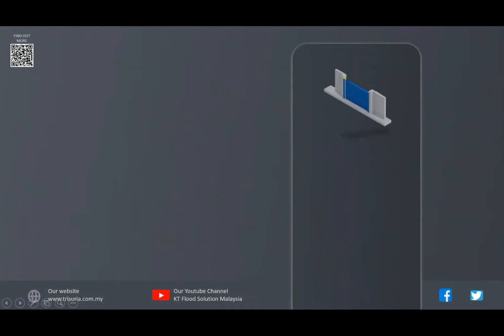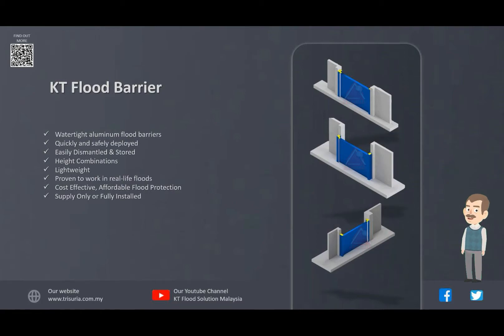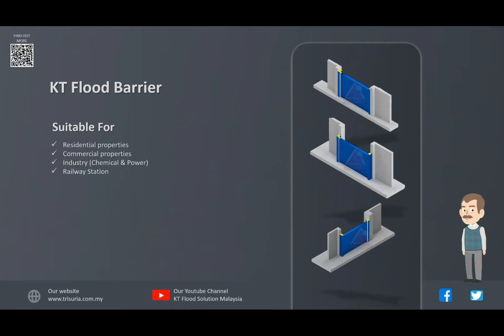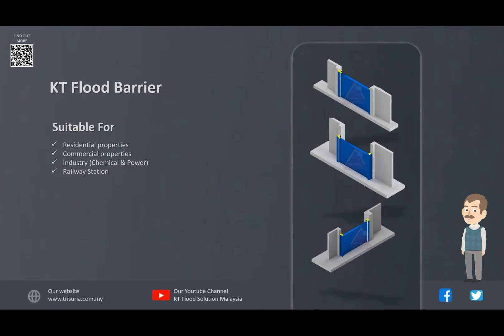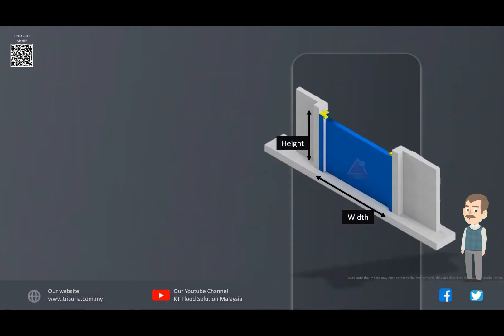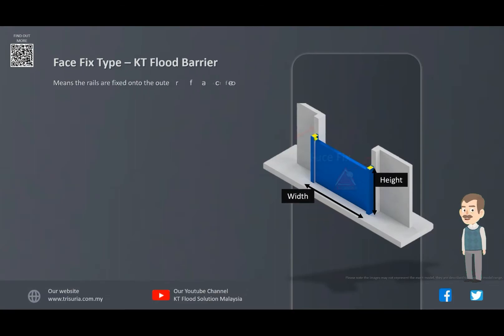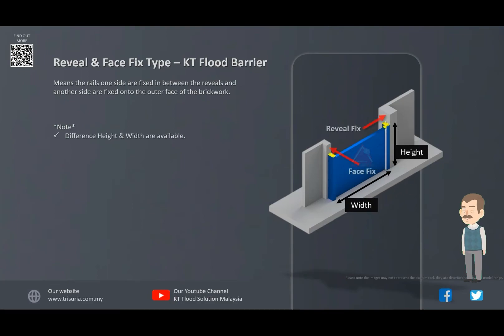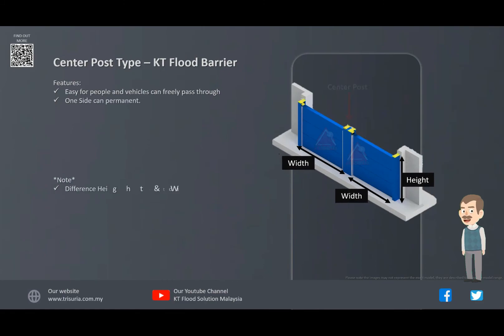KT Flood Barrier Types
Jenis Model Untuk KT Flood Barrier Malaysia

Type of KT Flood Barrier Mounting